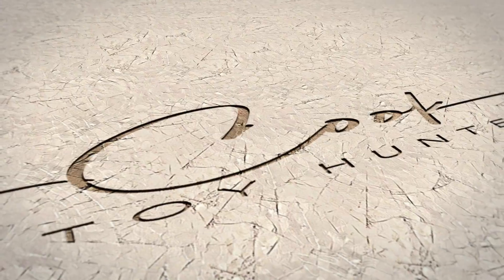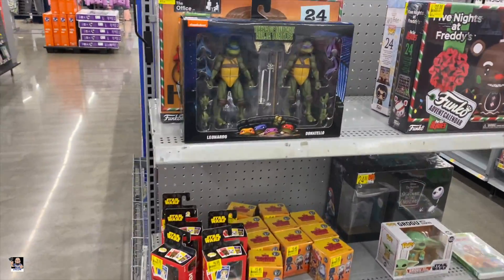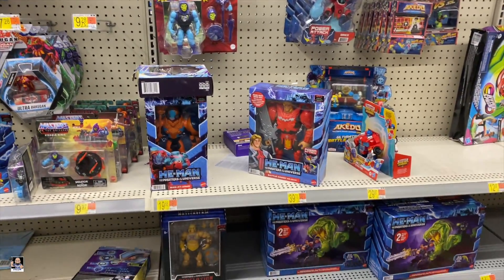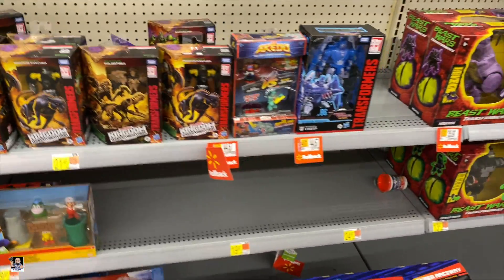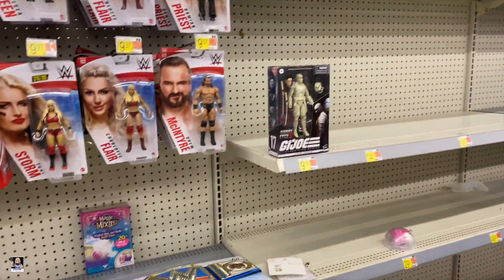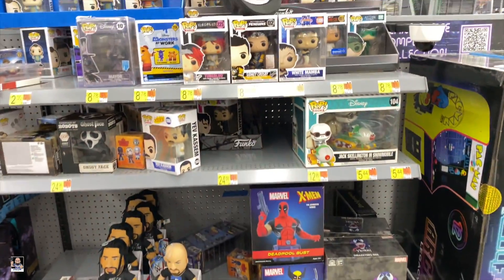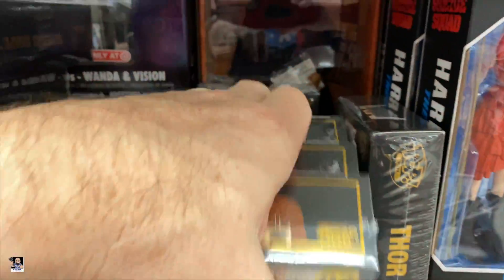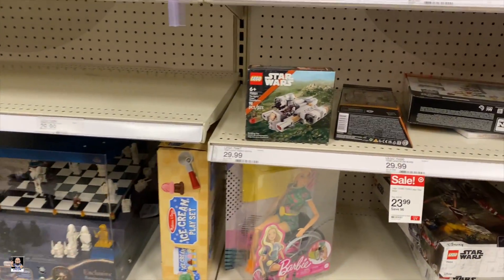First Toy Hunt of 2022, Multiple Walmarts and a Target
Welcome back everyone for my first toy hunt of 2022. Let's check out a couple of Walmarts and a Target and see what we can find.

Send Mail To:
Greg Cook

My Etsy Store: